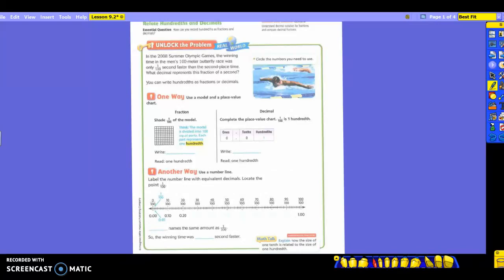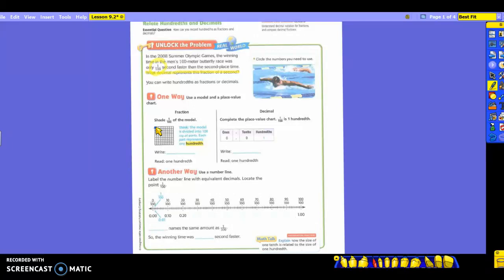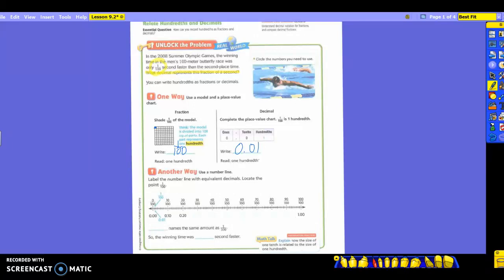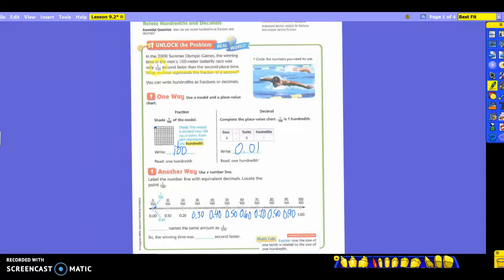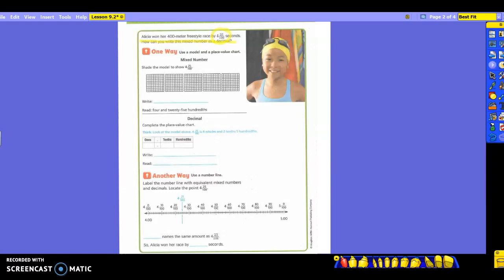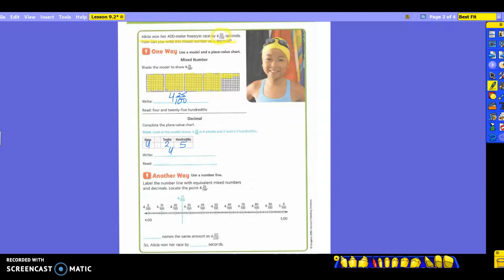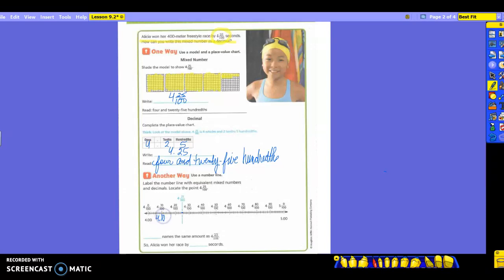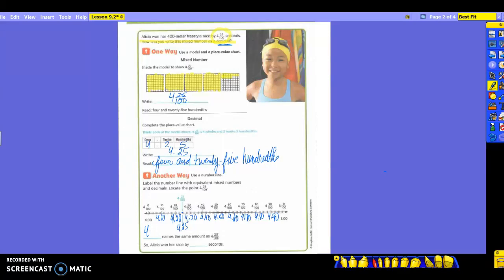4th Grade Math Lesson 9.2